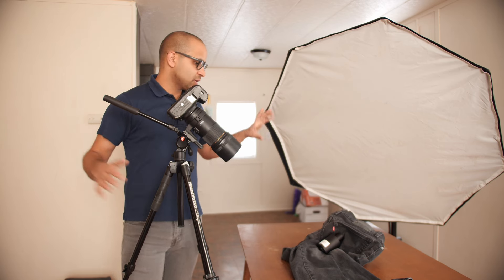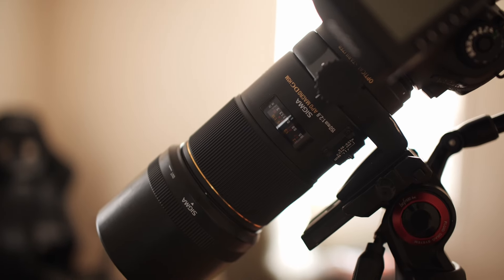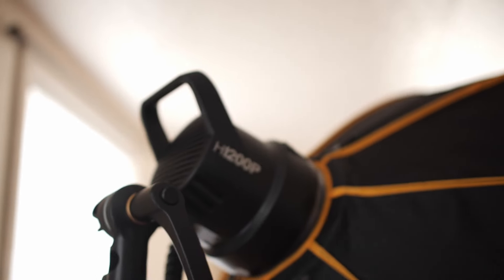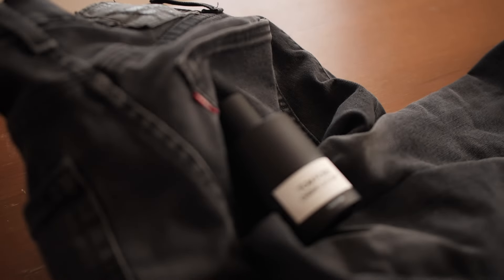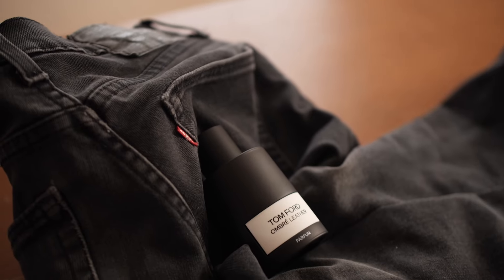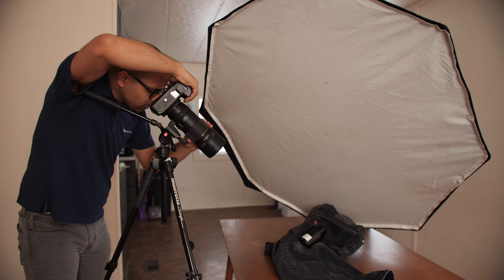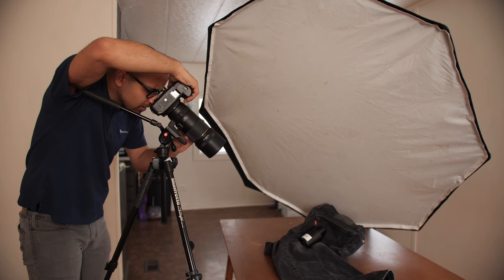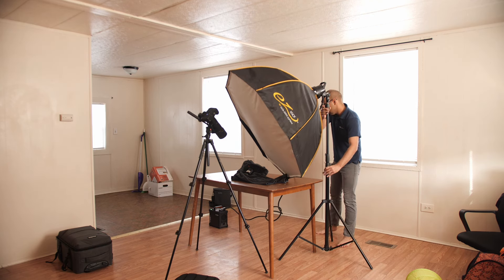Commercial Product Photography Shoot Behind The Scenes With Tom Ford